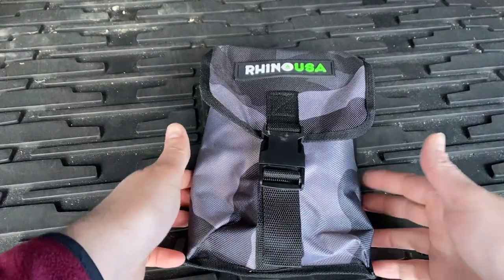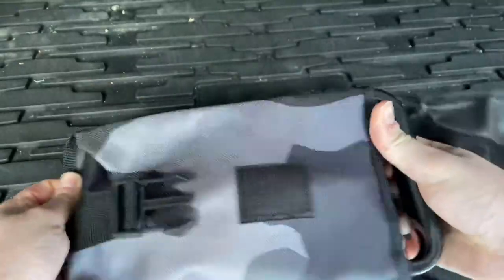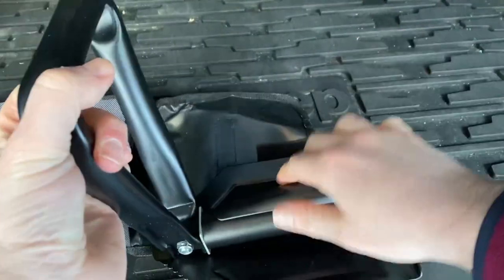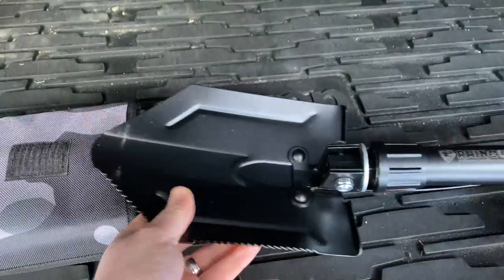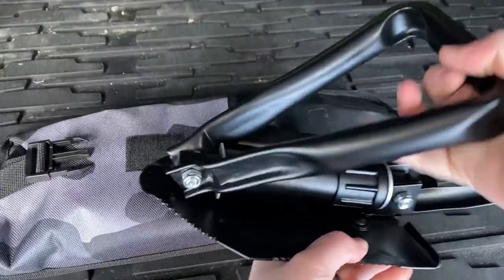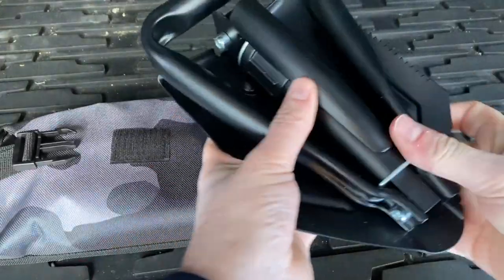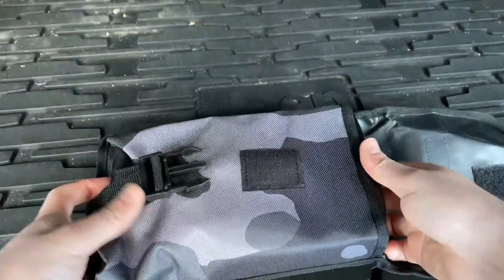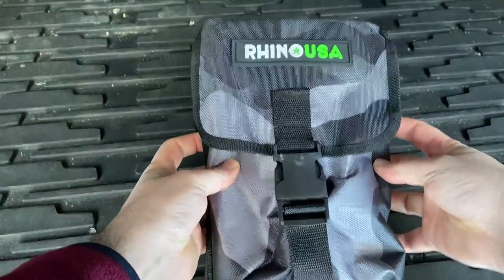RHINO USA Folding Survival Shovel Review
✅ Amazon USA